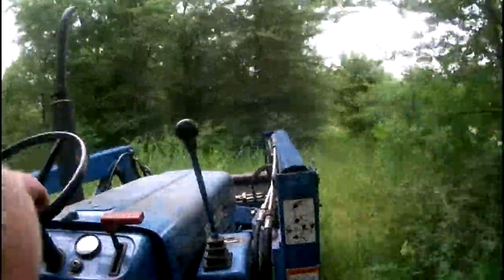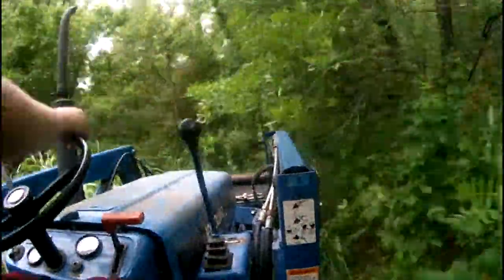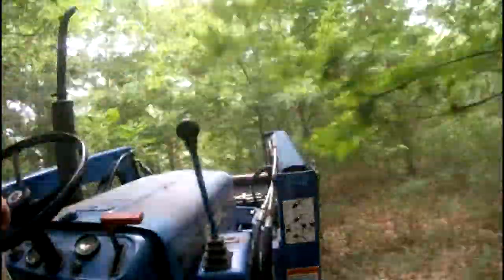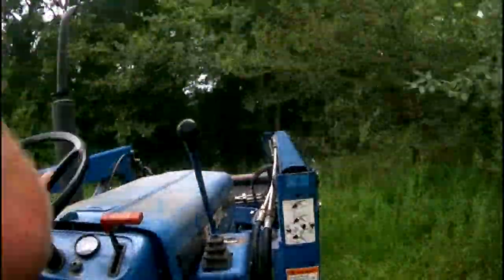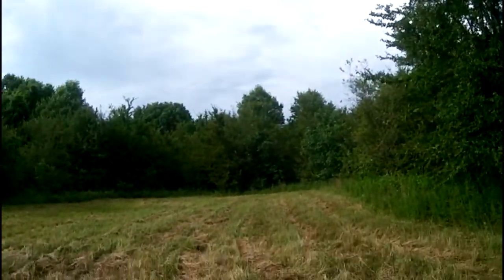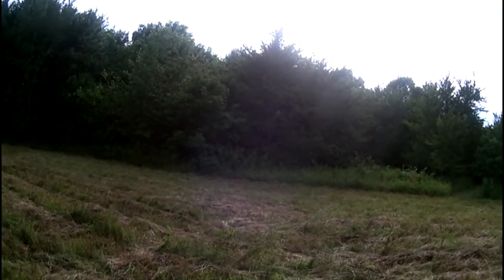2021 Food Plot Prep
Food plot prep for the 2021 season. Brushing hogging and measuring one field. Hope you enjoy.